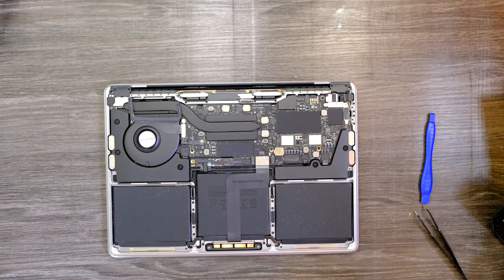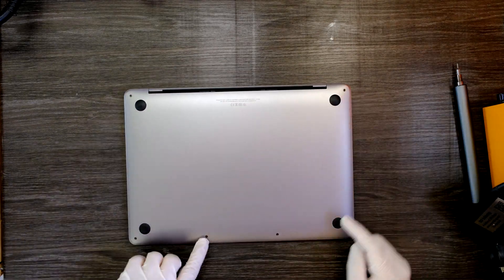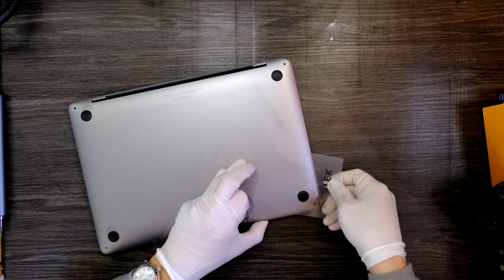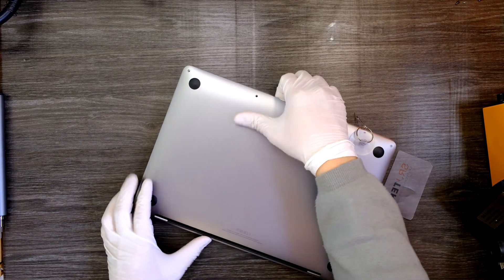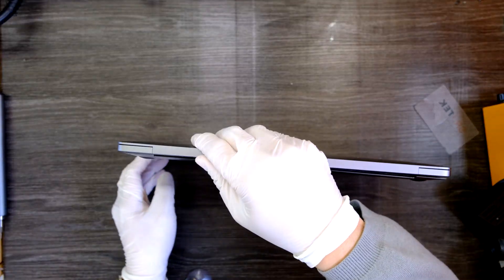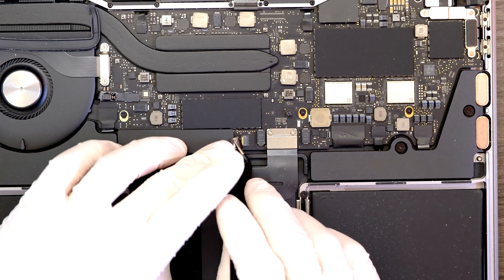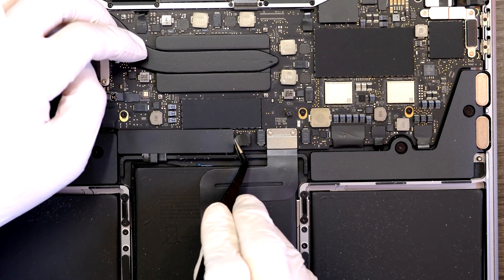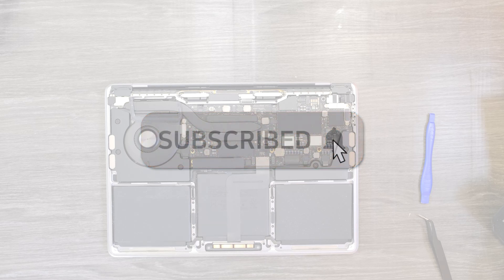Macbook Pro A2289 Not Charging Fix & Disassembly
Hi Youtube, recently, we had a 13" 2020 Macbook Pro A2289 model. The problem was very simple. The Macbook wasn't charging even if you connect the Macsafe power adapter. It was showing that the battery is not charged. Since it is a fairly new Macbook and has no liquid damage, we thought it's very weird. We disassembled it, and did something, and then bingo! This Macbook Pro A2289 started to work again like a magic! We will show you what've done to this and how to disassemble this Macbook Pro A2289. Let's get it!